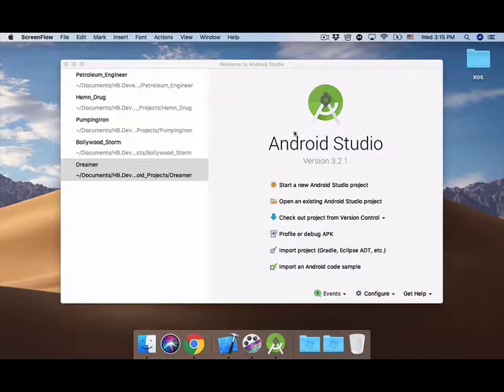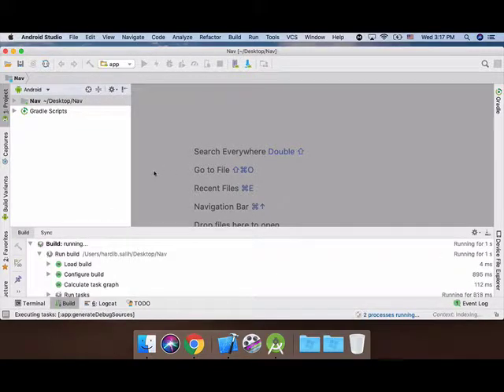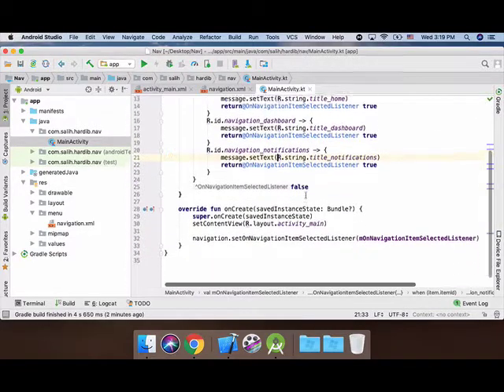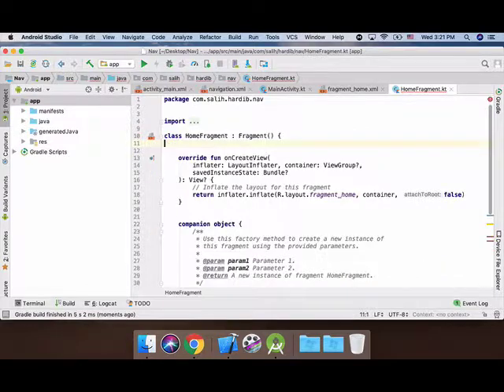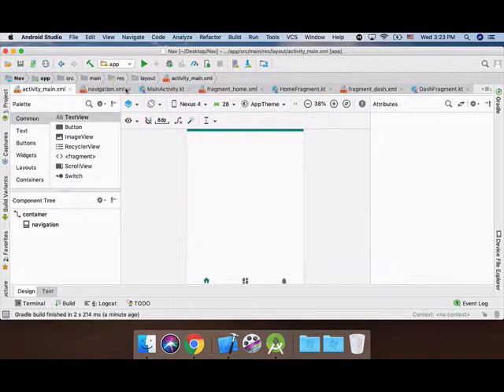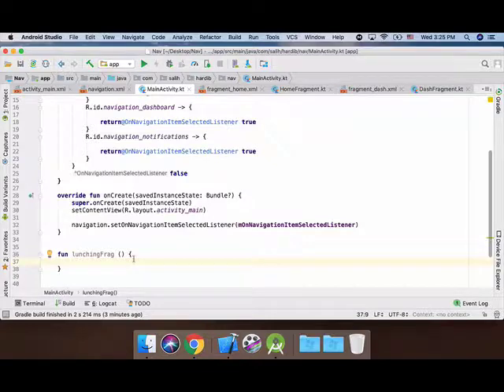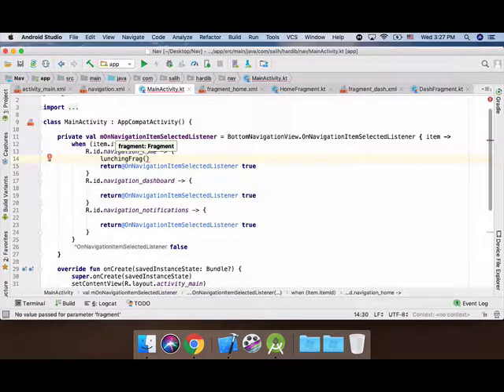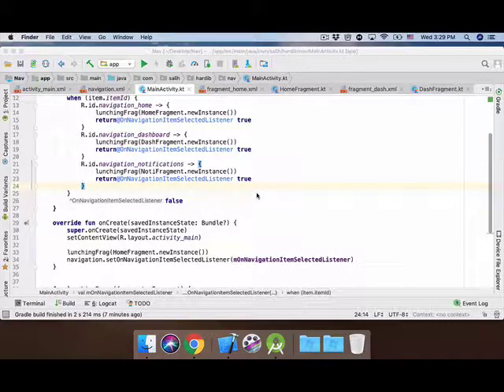Android Studio: Bottom Navigation Activity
Hi Everyone, today we will look at How to work with Bottom Navigation Activity in Android Studio.